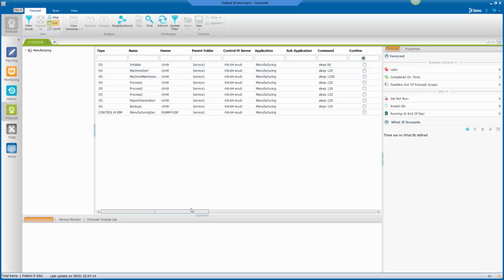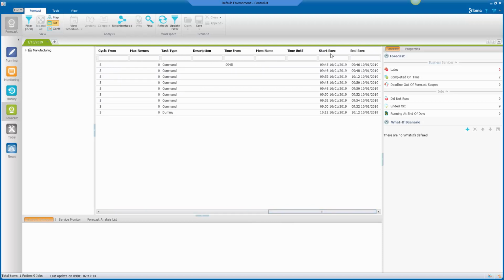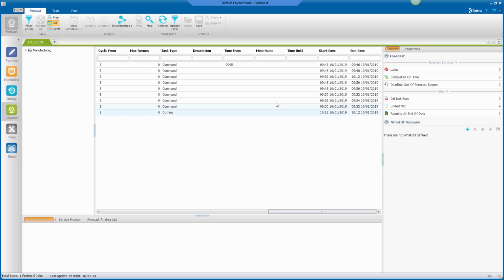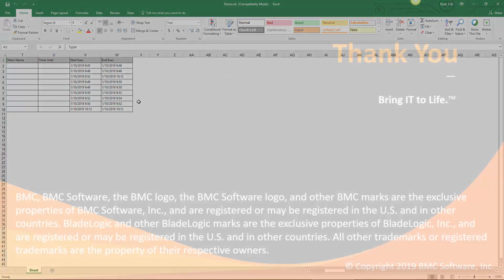How to get information from Control-M/Forecast about jobs that will execute during a specific time?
How can I get information from Control-M/Forecast about jobs that will execute during a specific time?